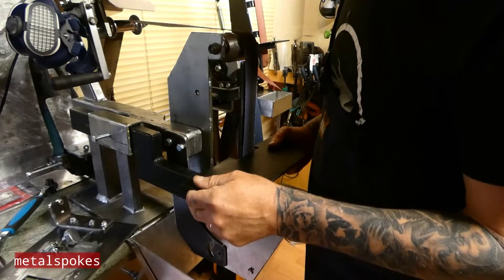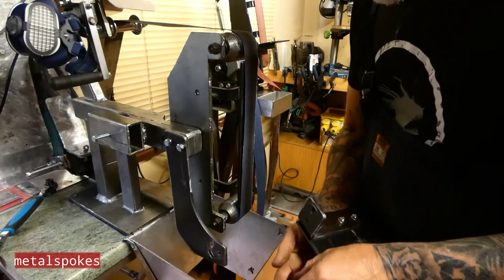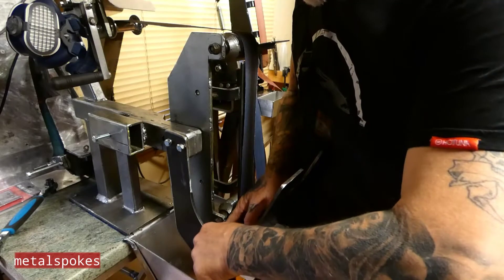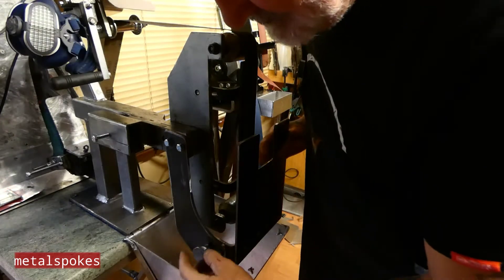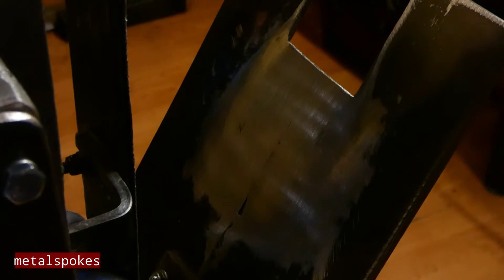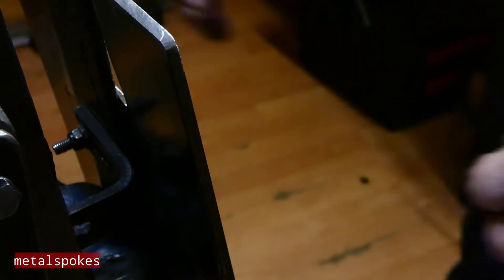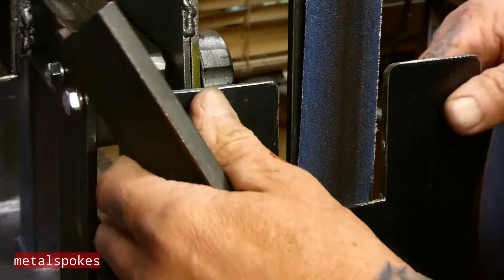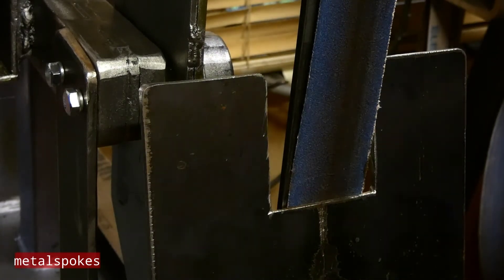a tilt table jig suitable for grinding different Bevels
I'm slowly upgrading this homemade 2×72 piece by piece
so get one or make it yourself you'll see the difference with ease.